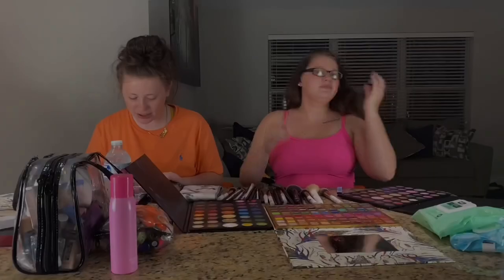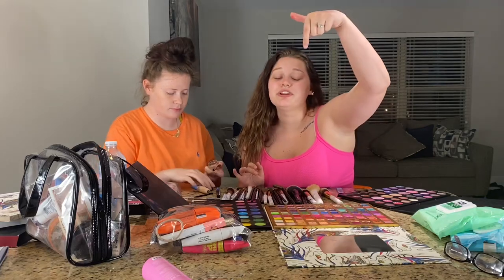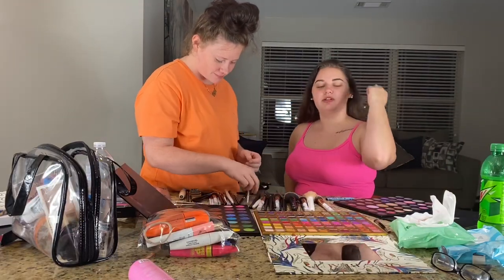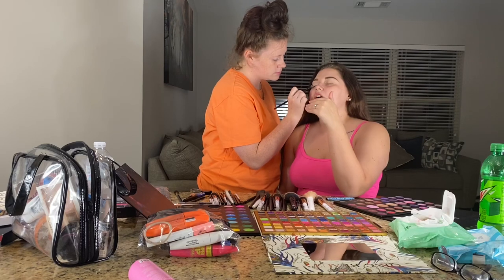Make-up Tutorial Gone HORRIBLY!!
Instagram.com/danicaburkee